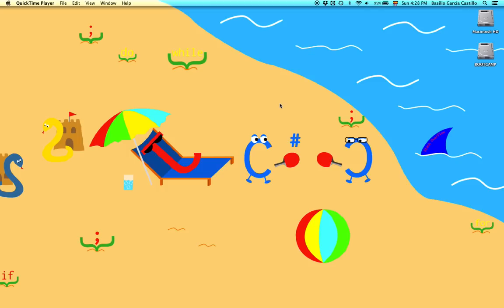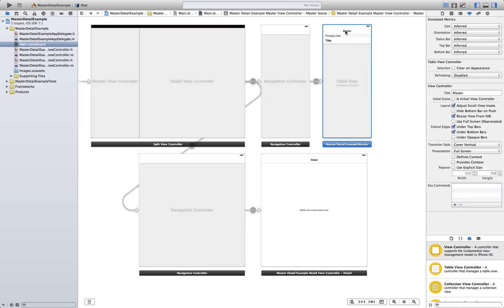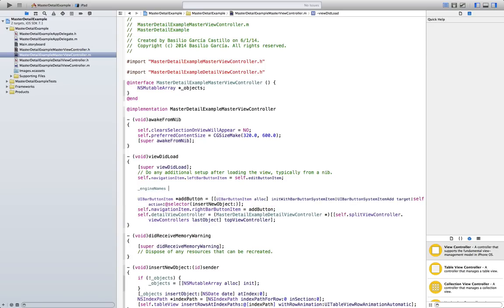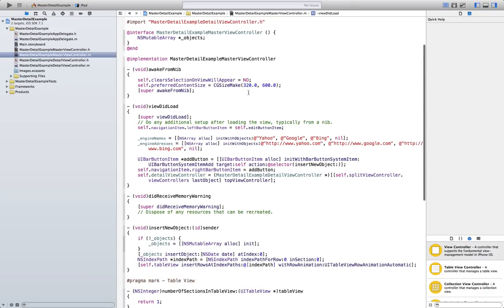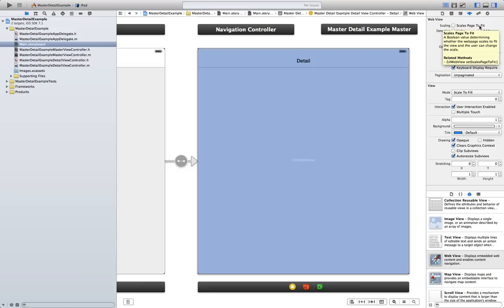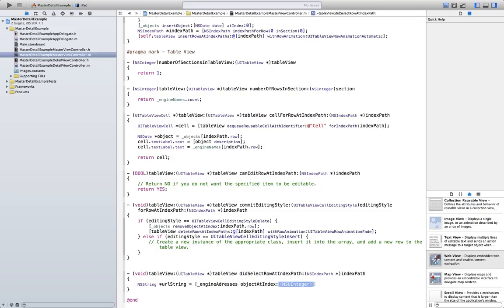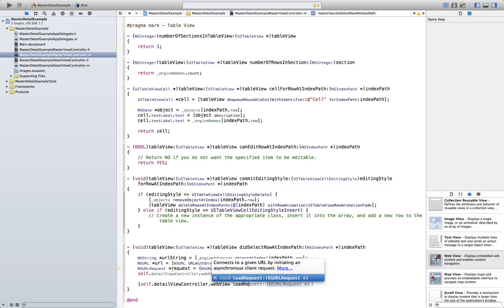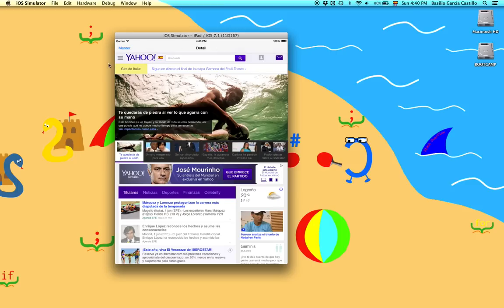iOS 7 Tutorial 13 - Master Detail Application iPad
This tutorial shows how to create a master detail application for iPad using iOS 7.